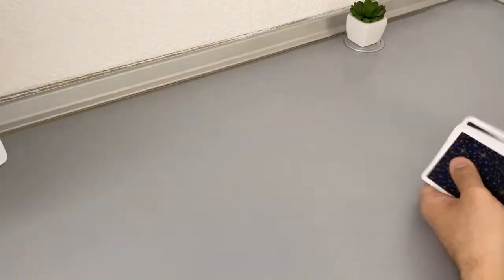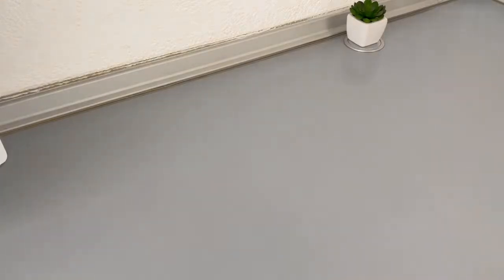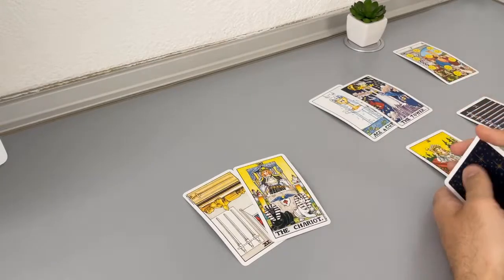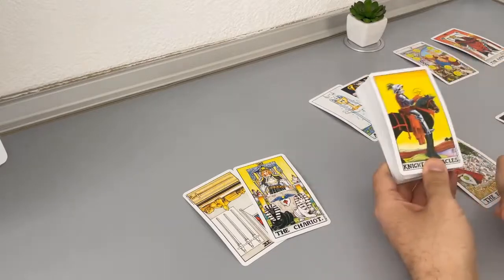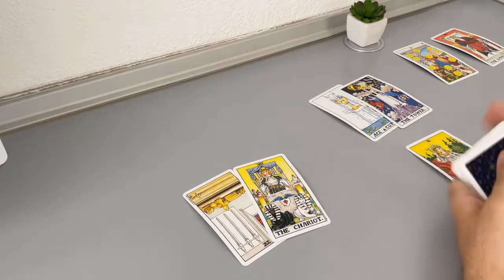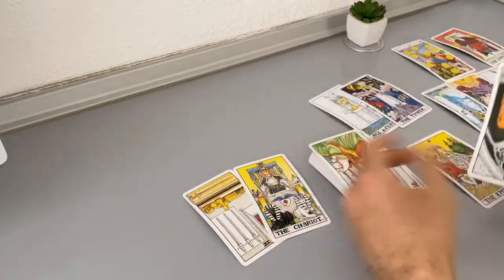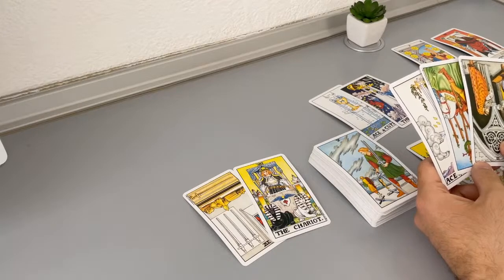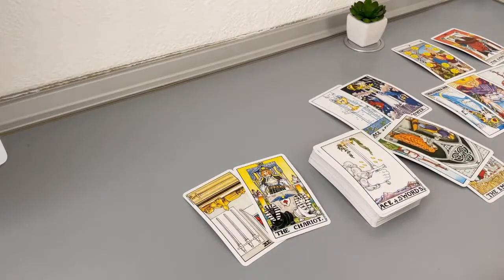VIRGO - They have this BIG fear… (May 21-27, Tarot)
WOULD YOU LIKE A PRIVATE READING?
(Limited Availability)

Note: Currently available only the Skype Reading. Thank you.

READING SCHEDULE:

- ARIES, LEO, SAGITTARIUS

- AQUARIUS, GEMINI, LIBRA

- PISCES, CANCER, SCORPIO

- TAURUS, CAPRICORN, VIRGO